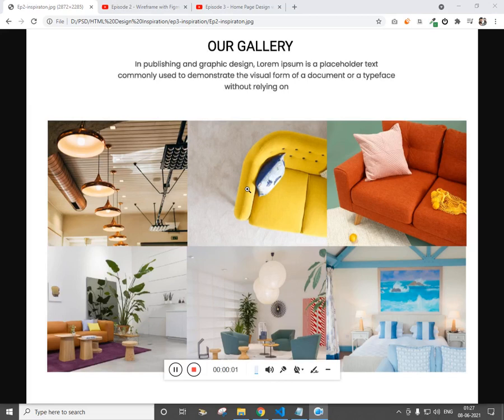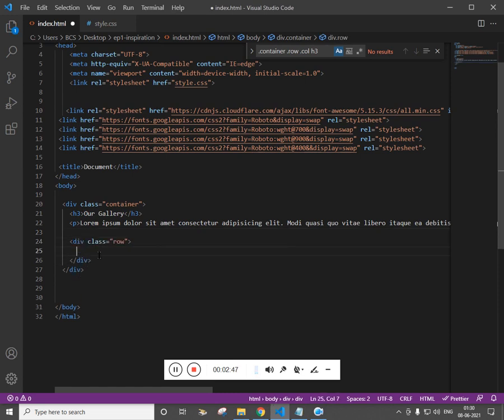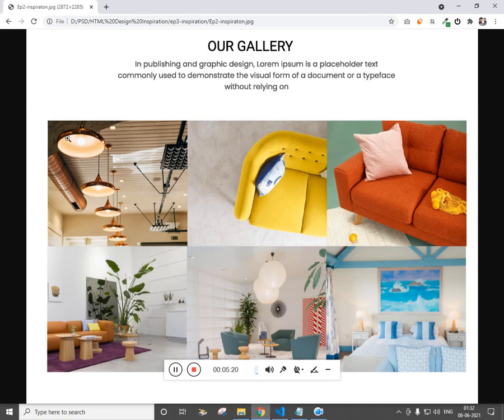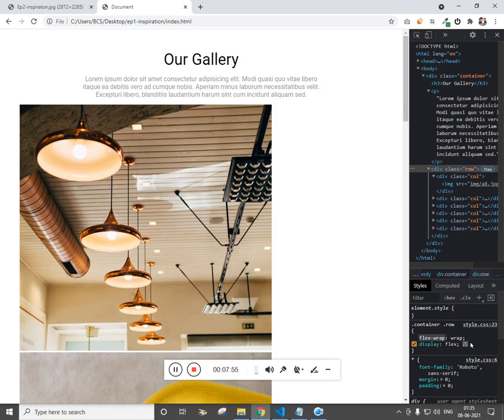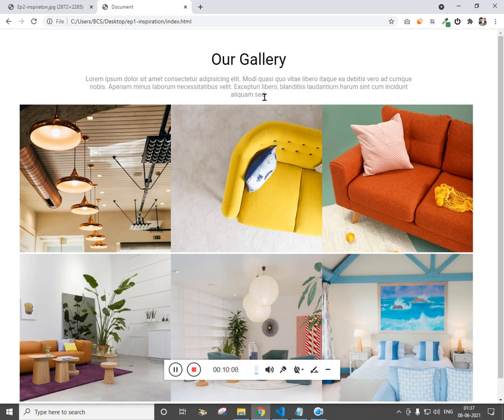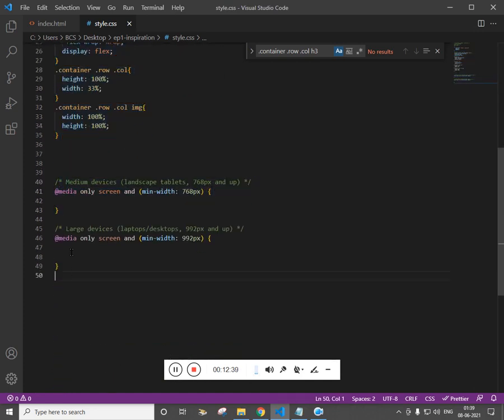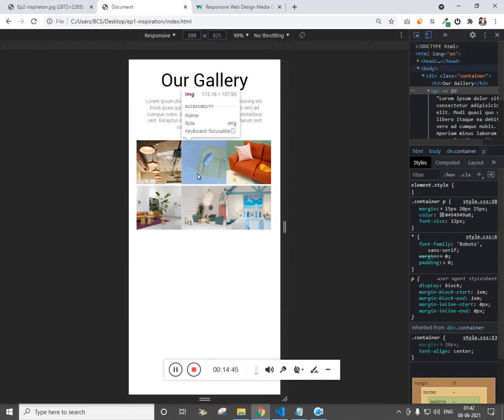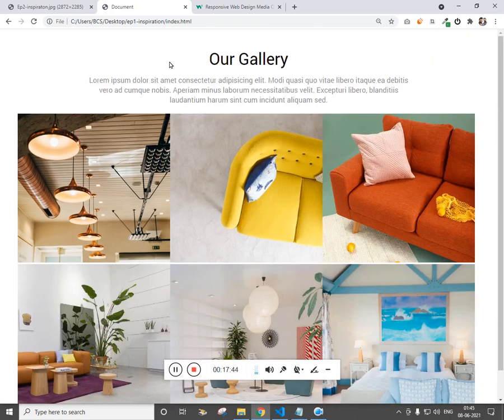EP18 - PSD to HTML CSS Tutorial for Beginners with Source Code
PSD to HTML CSS Tutorial for Beginners with Source Code